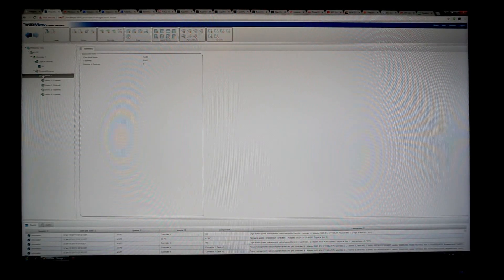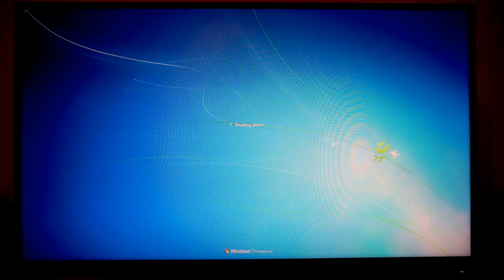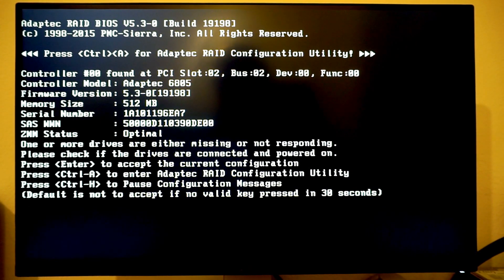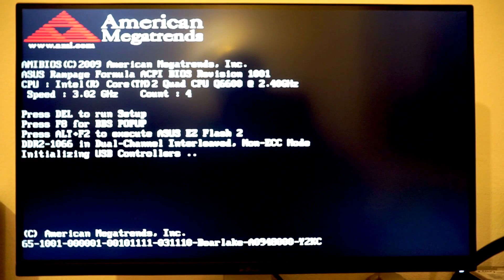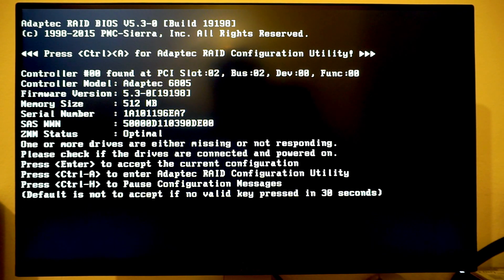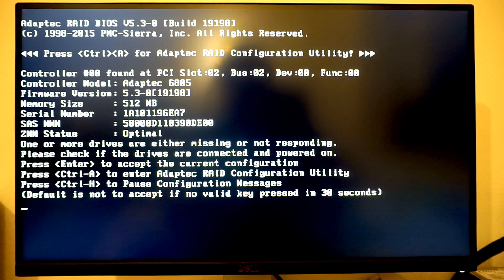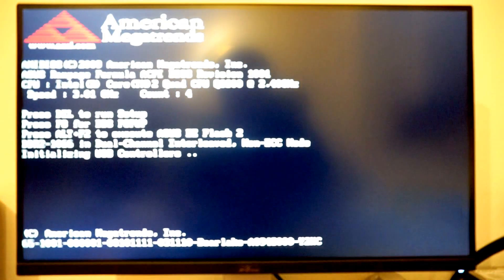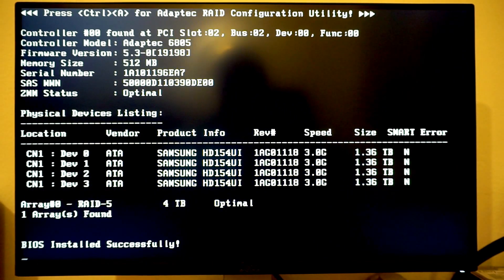Adaptec RAID 6805 can't detect the array after restart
Hi, this is a video about a problem with my SAS/SATA adapter Adaptec RAID 6805, which can't detect the RAID5 array of 4 HD154UI disks after restart, but it works perfectly if I shut down and then start the computer. Of course, I have the latest firmware.

P. s.: Sorry for my bad English.